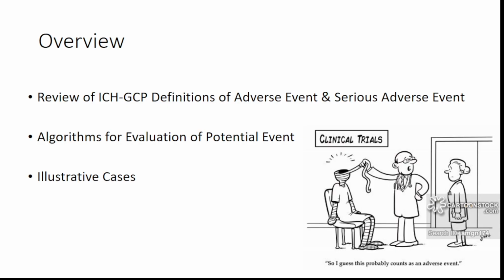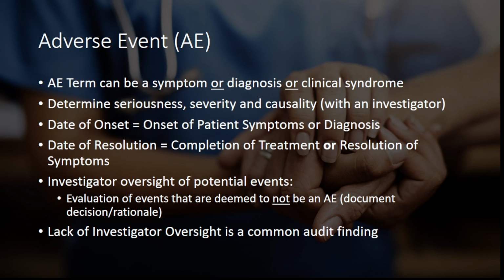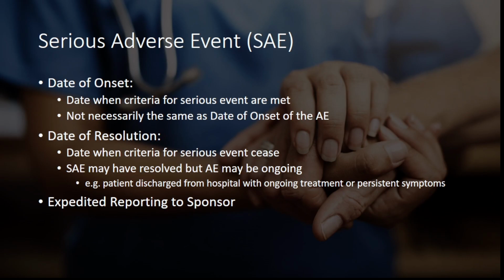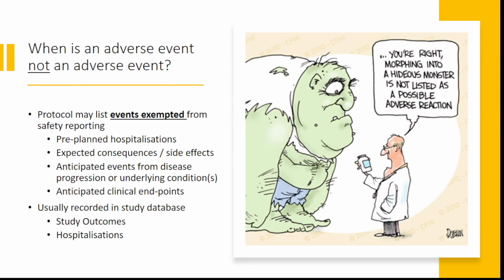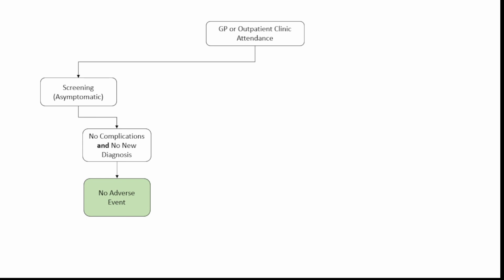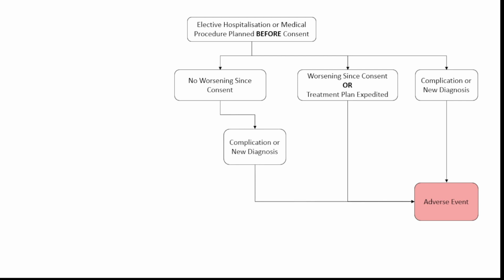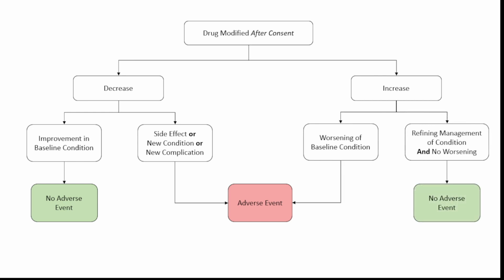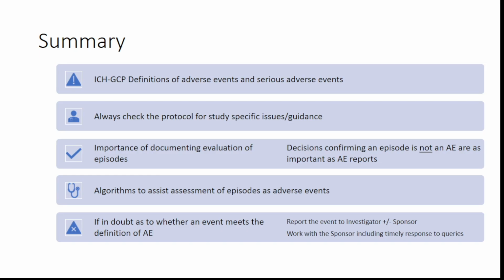Prof. Andrew Smyth - Monitoring and Reporting Adverse Events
2023 HRB-TMRN Spring School - Prof. Andrew Smyth: Monitoring and Reporting Adverse Events

Prof. Andrew Smyth
Professor of Clinical Epidemiology, University of Galway
Consultant Nephrologist, Galway University Hospitals

Prof. Andrew Smyth is a medical graduate of University of Galway, trained in Internal Medicine and Nephrology in Ireland, Mayo Clinic and McMaster University (Canada). He holds a MSc and Structured PhD in Medicine / Clinical Epidemiology from University of Galway. Prof Smyth’s research interests are in the epidemiology of chronic kidney disease, particularly modifiable risk factors for chronic kidney disease and the relationship between diet and health outcomes. He has published over 70 peer-review papers including first author publications in Lancet, Circulation and Kidney International.